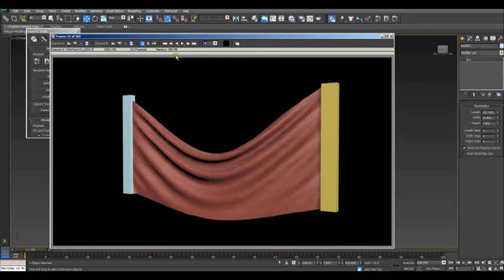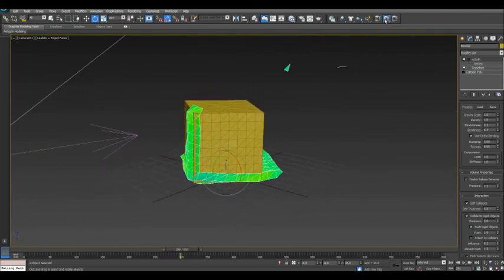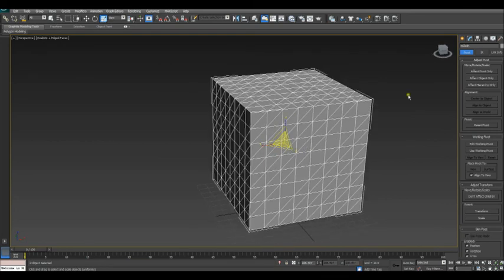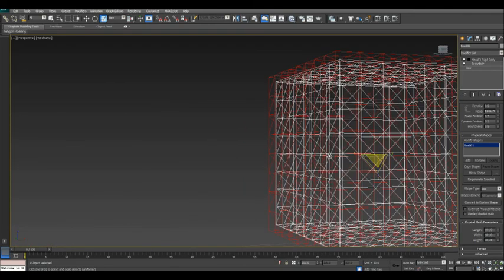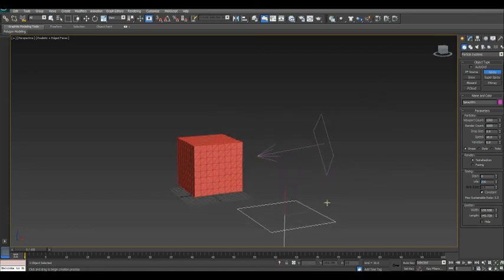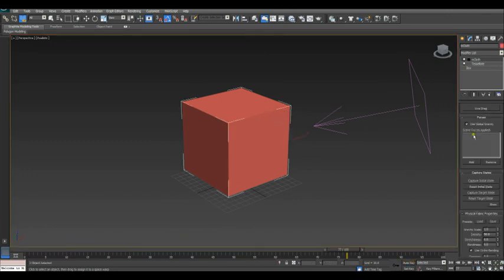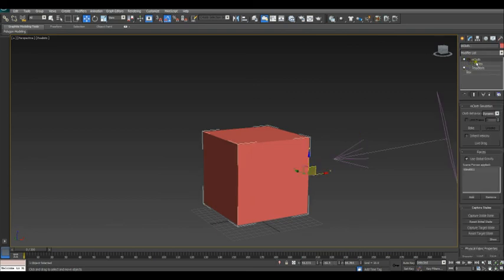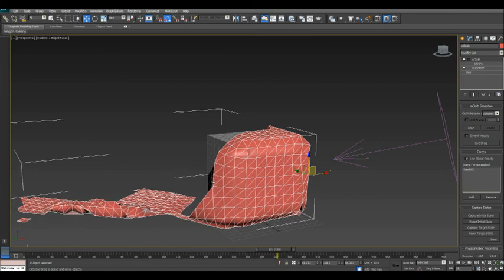mCloth - 3DS Max 2013 Tutorial. Level: intermediate. Part 3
Part 3 of my mCloth, cloth simulation tutorial for 3DS Max 2013. In this part you will use a force to rip the cloth.